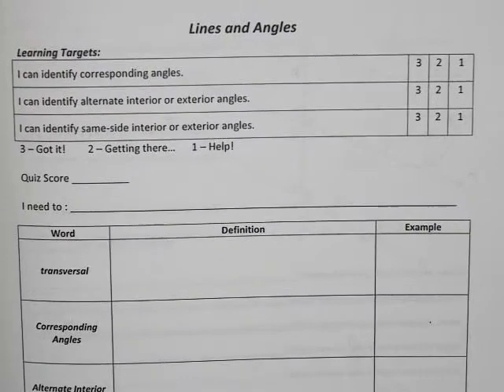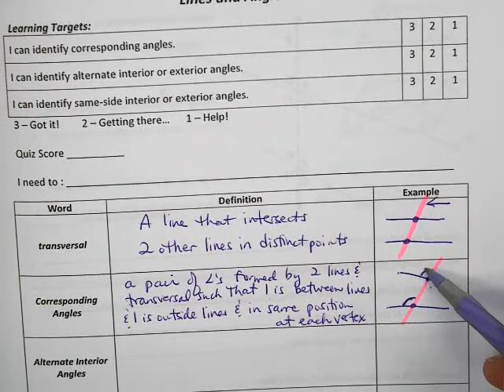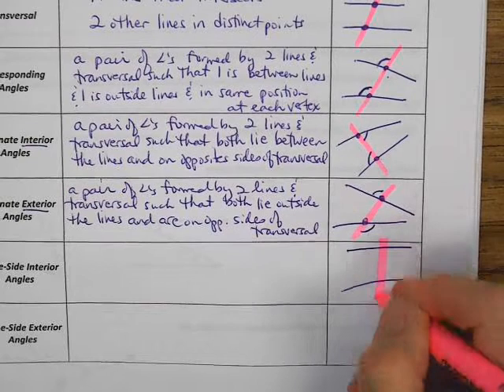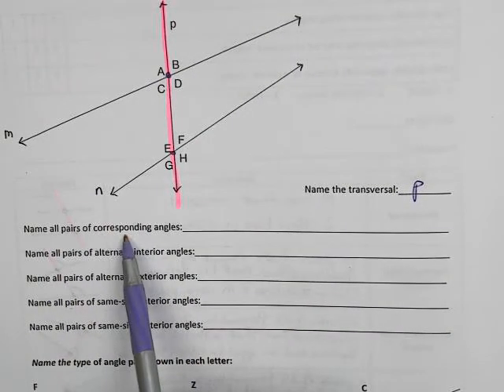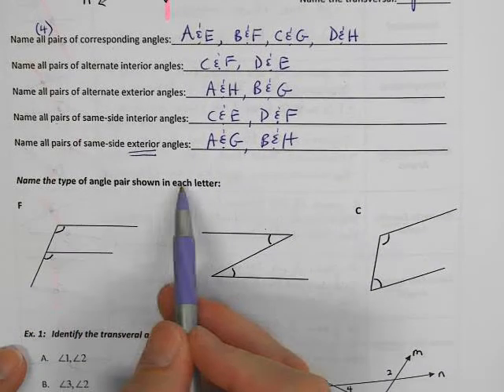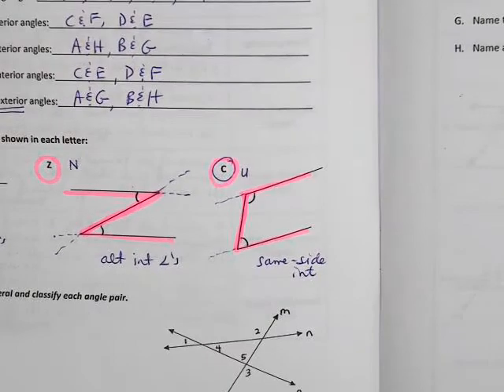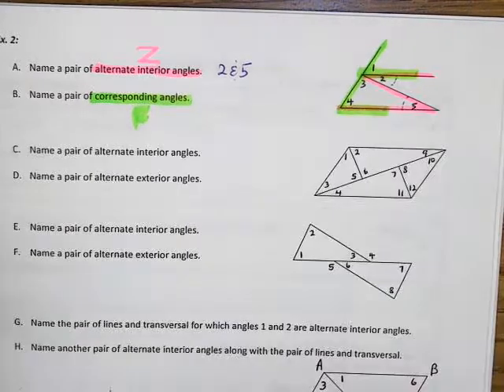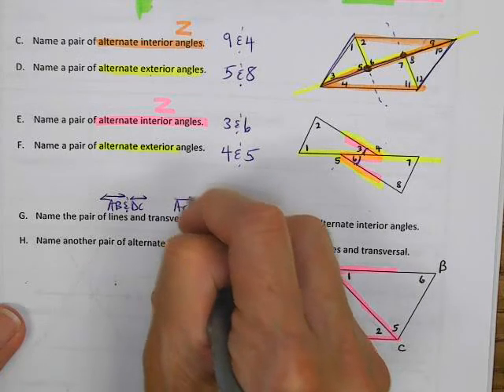4 5 Video Notes